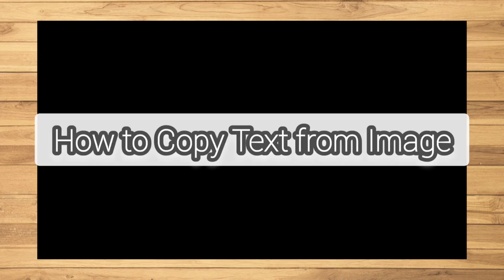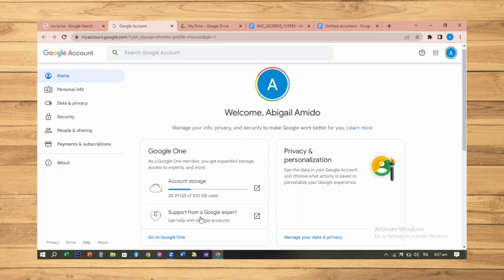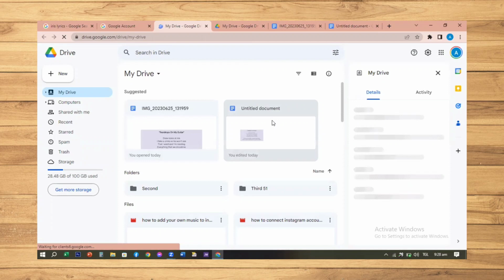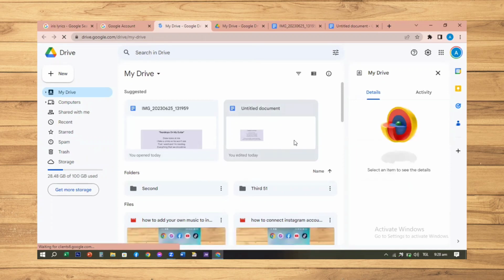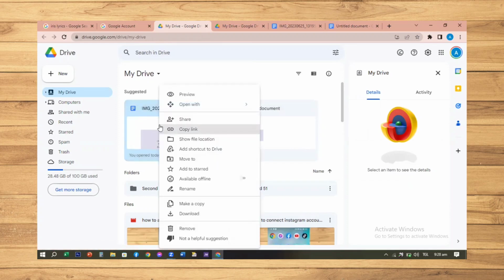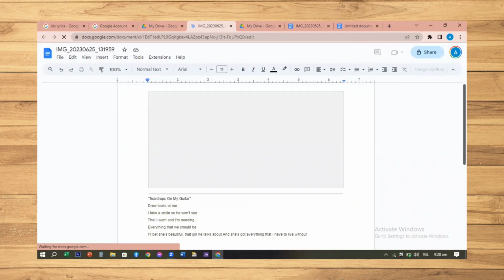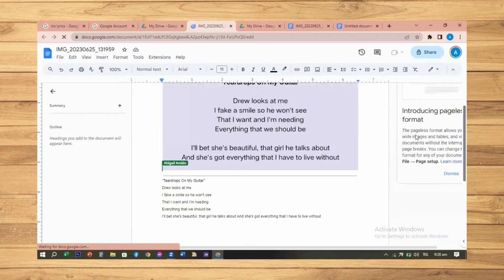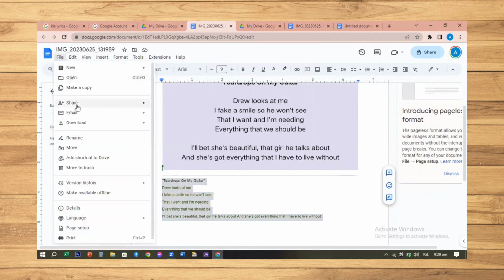How to Copy Text from Image | Quick and Easy Method 2023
Welcome to our tutorial on how to copy text from an image effortlessly! In this video, we'll show you a quick and easy method to extract text from images, whether you're using Android, iPhone, iPad, or any other device. Say goodbye to manual typing and get ready to save time with this efficient technique!

Copying text from images is incredibly useful when you need to extract important information, quotes, or any textual content from pictures. Our step-by-step tutorial covers various methods and apps that allow you to effortlessly convert image text to editable and copyable text.

We'll explore user-friendly tools and techniques, ensuring that you can easily copy text from images and save it for later use. From OCR (Optical Character Recognition) technology to image-to-text converters, we've got you covered with the best ways to achieve accurate results.

We're here to enhance your productivity and make your digital tasks easier than ever.

Let's get started on copying text from images like a pro! Watch the video now and master the quick and easy method to extract text from images in 2023!